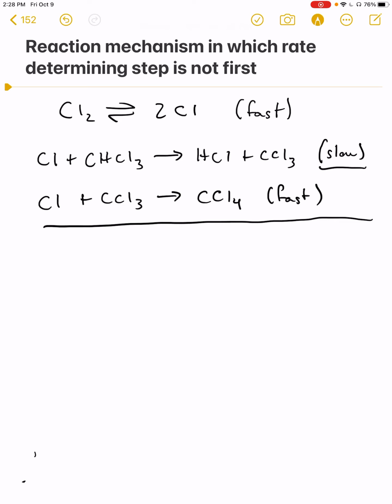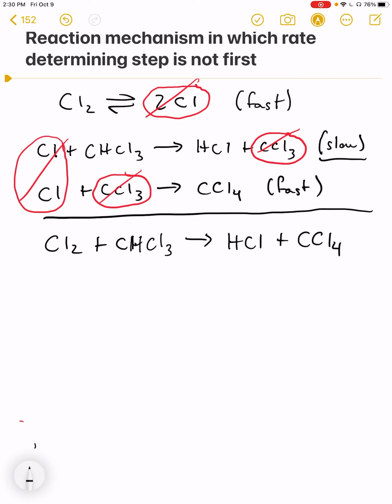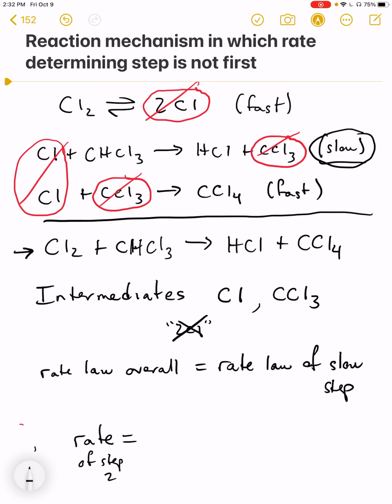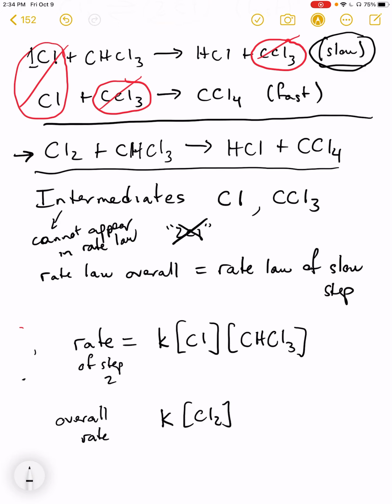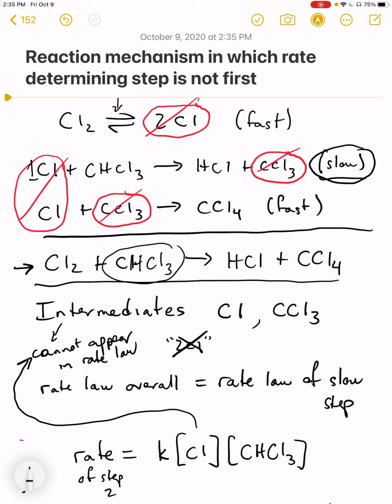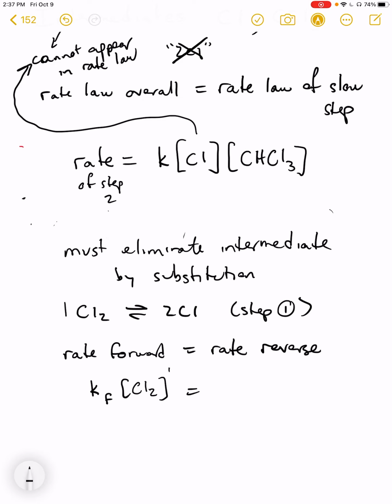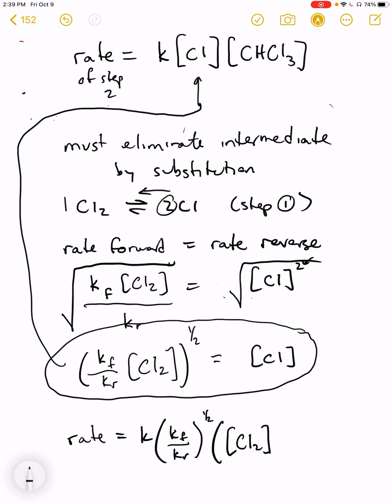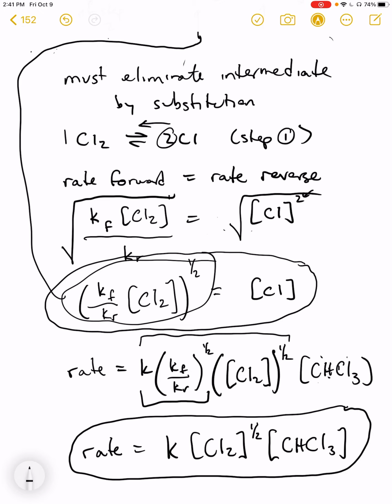Determining rate law from reaction mechanism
From a given reaction mechanism in which the first step is not the rate determining step, the overall reaction and the rate law for the overall reaction are determined